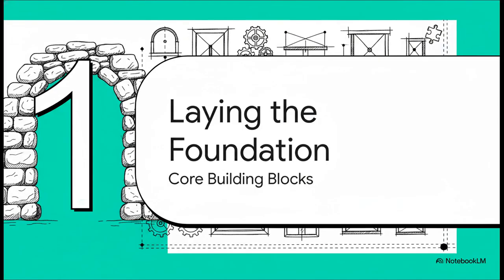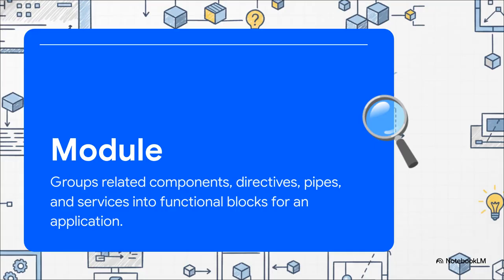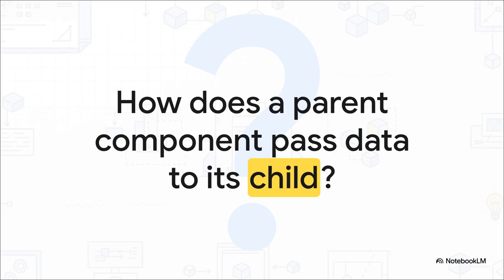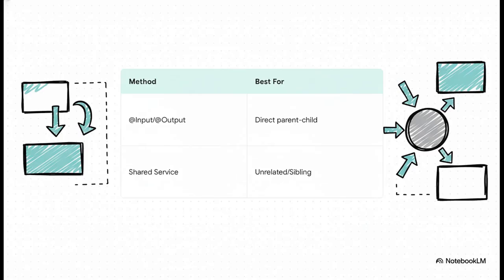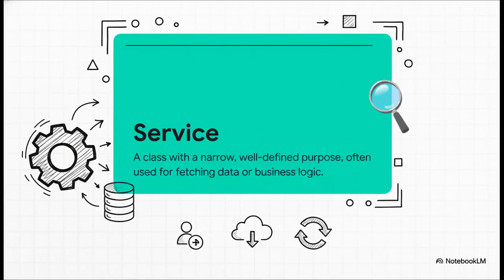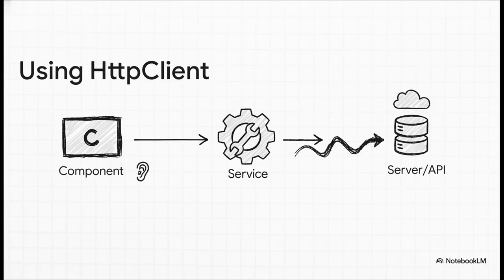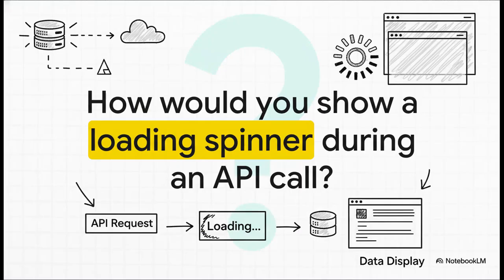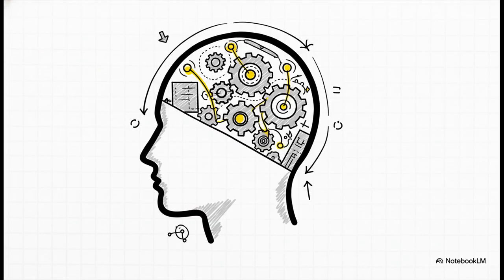The Angular Interview